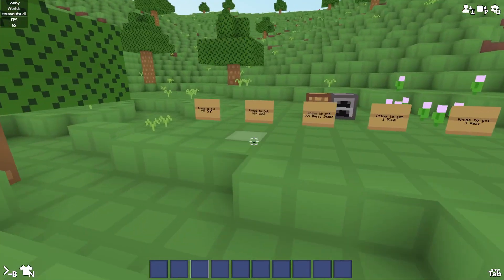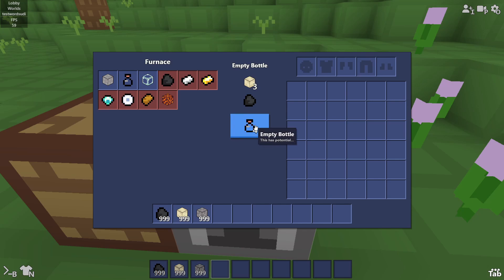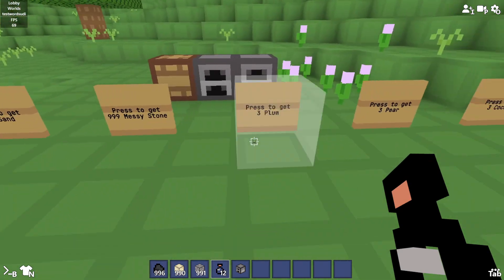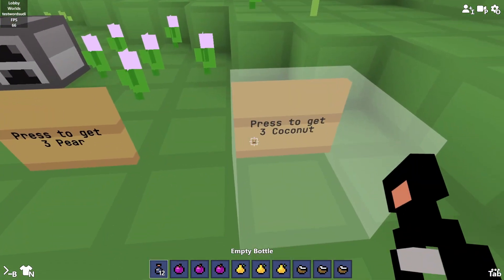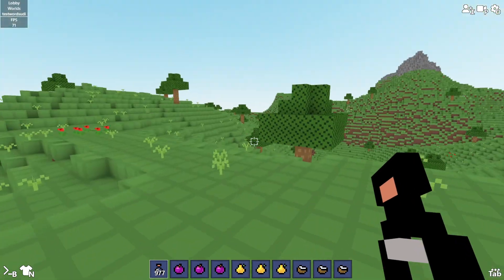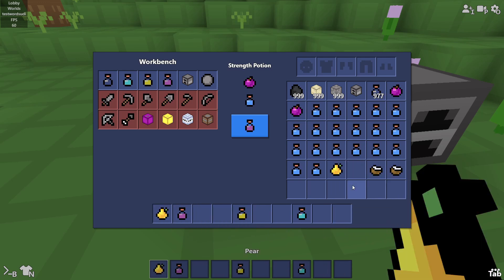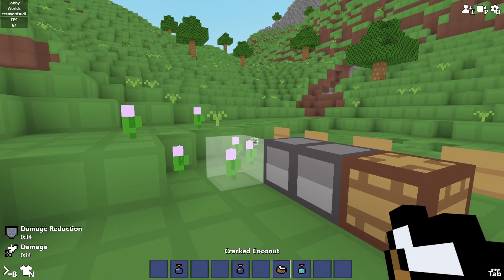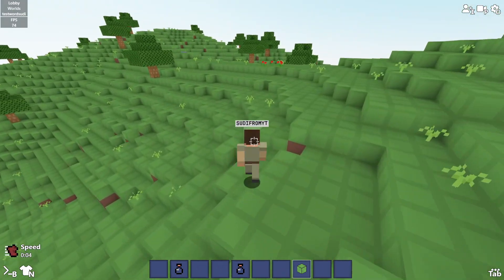THE NEW POTION UPDATE IN BLOXD.IO!?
Crosshair made by Blueify

Texture pack made by Straaight